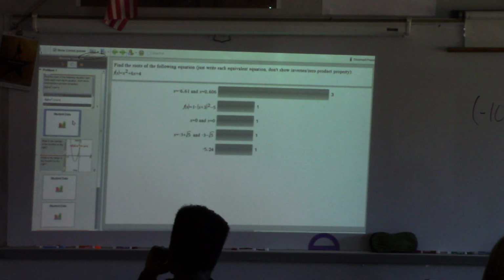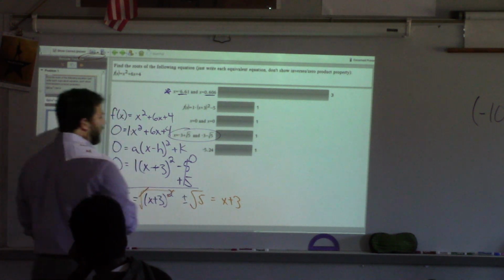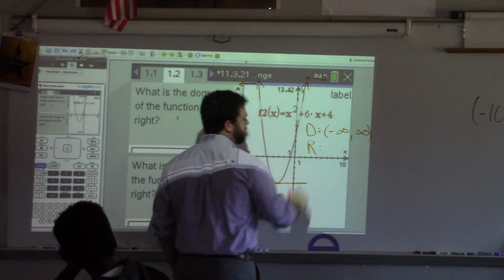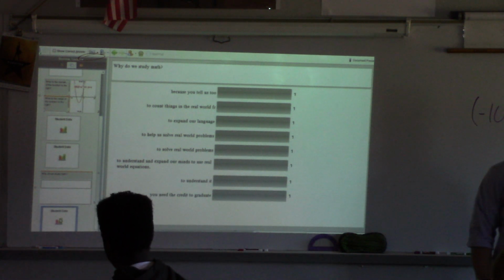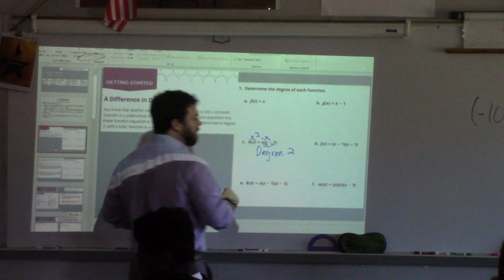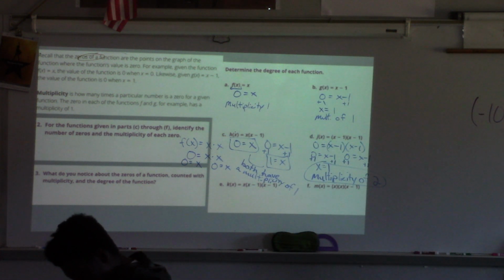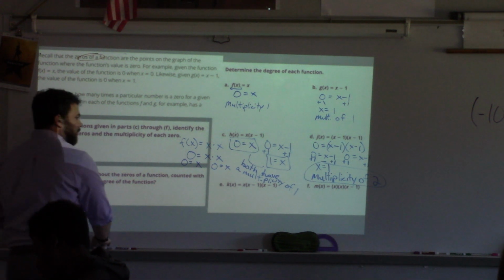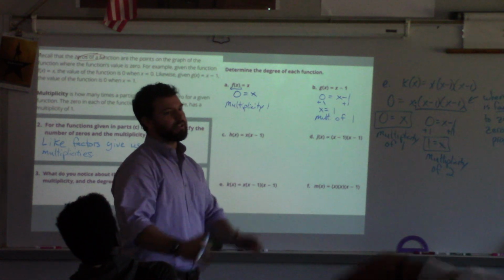Nov 9 Alg 2 w Stats Bell-ringer and Lesson 4 M1-168 to discuss Zeros and Multiplicity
0:00-15:00 This is going over the bell-ringer problems: solving a quadratic equation (converted from standard form to vertex form because of features we identified), the domain and range of a function (this is a new skill, so you may want to pay attention to this), and just an overall discussion about why we study math.

15:00-24:00 I recapped the concept of what the degree for a polynomial function is and then went over the concept of what the multiplicity for a zero is. Students then worked in their small groups to determine the multiplicity of the zeros for the function. (M1-168 to M1-169)

24:00-28:30 Students are just working in their small groups to determine zeros and multiplicity.

28:30-33:26 I led a whole class discussion about the zeros and multiplicities that students identified in each function. This is good if you have been struggling with zeros and/or multiplicities. I also touched on the importance of the Zero Product Property here. This continues for a few minutes into the next video.